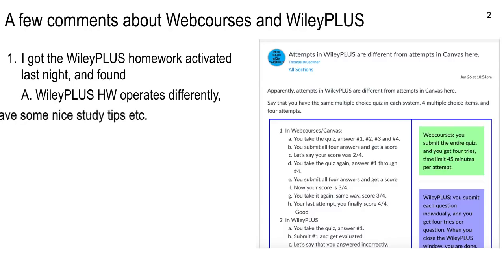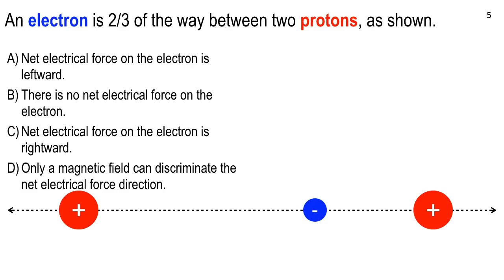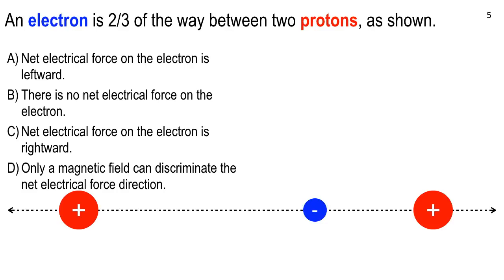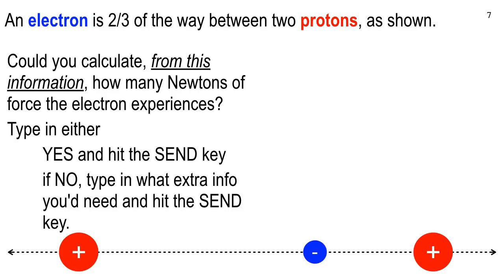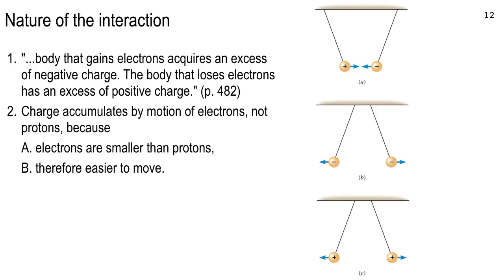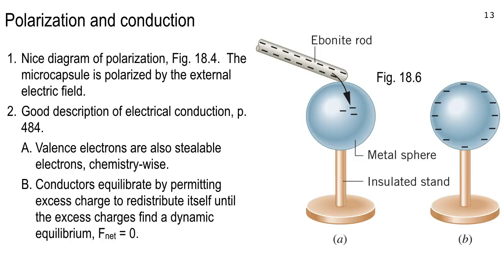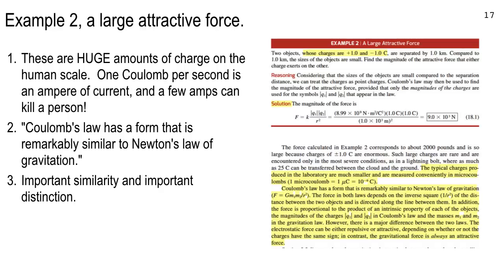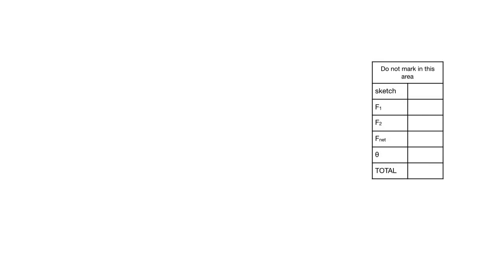Lecture 3. June 27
The Coulomb interaction